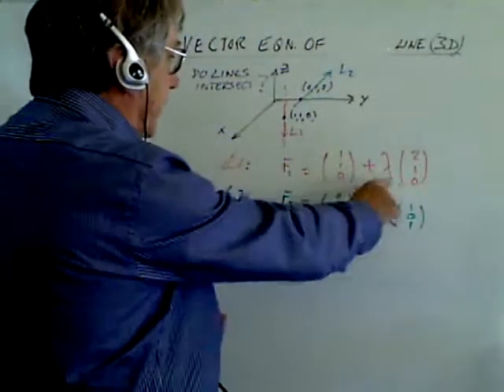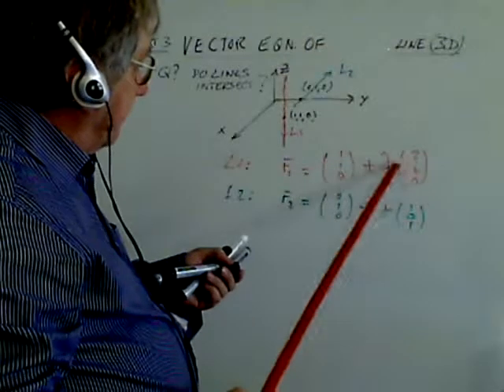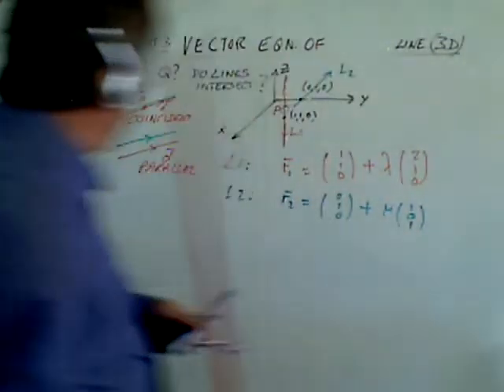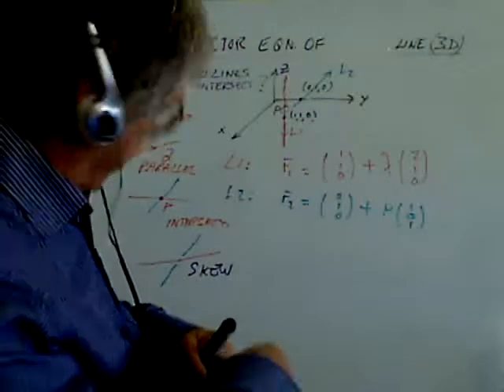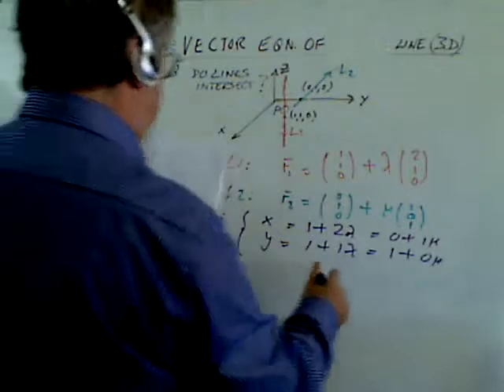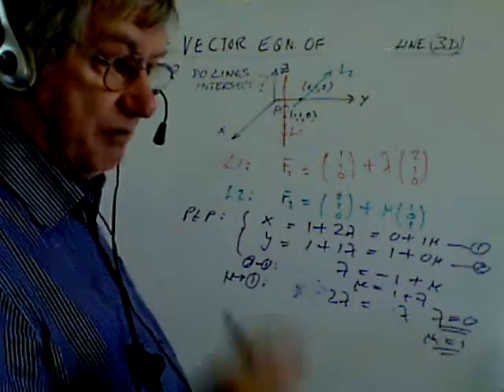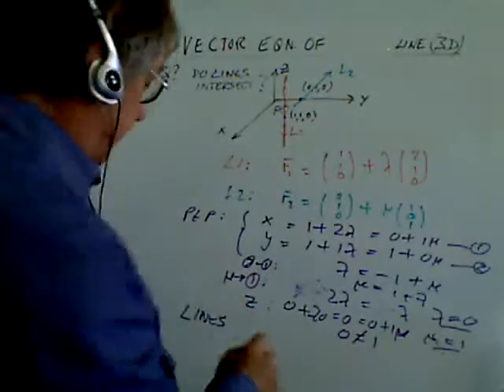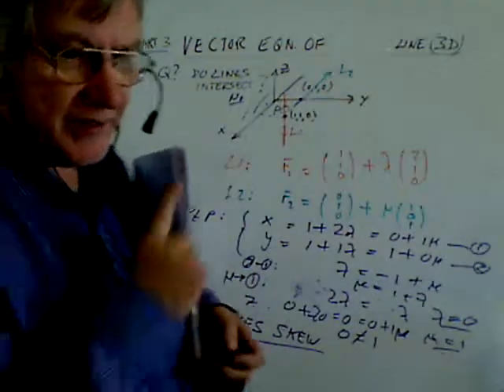IBMaths Vectors Line3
A series in IB Maths Vectors...

Part(3) Do two different lines intersect?
Tomctutor